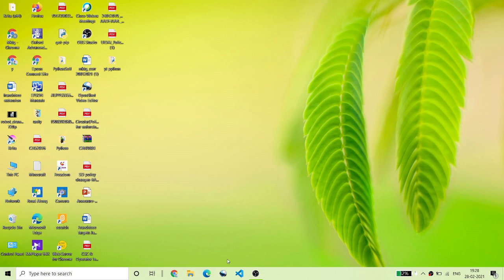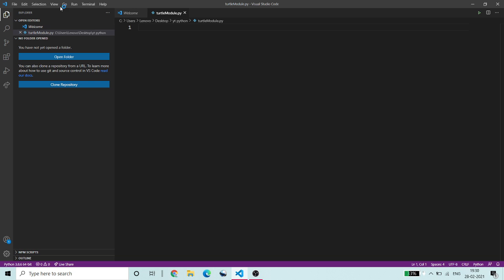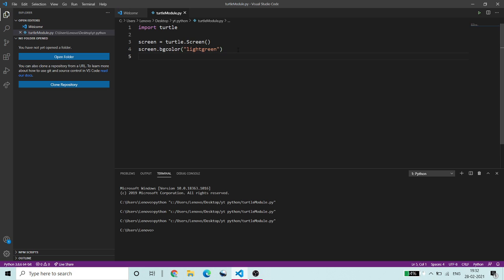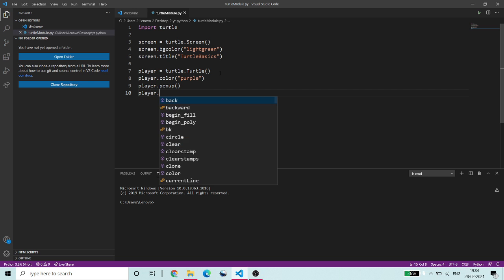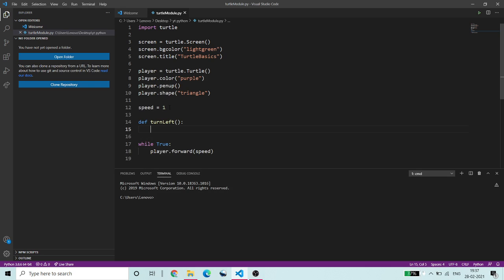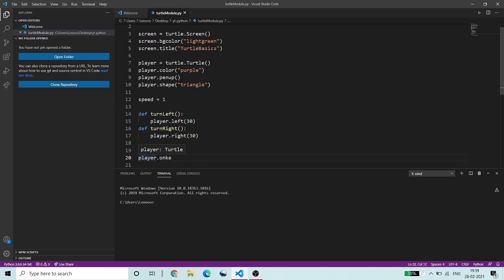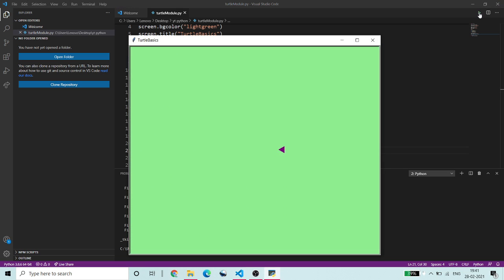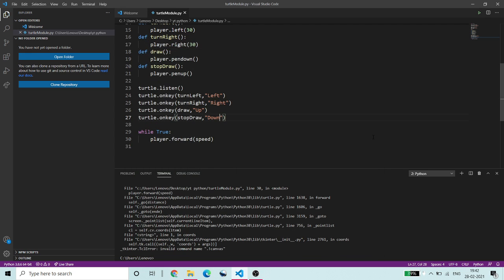A simple game using python || Using turtle module || Basic function and their properties || Py code1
I am using Visual Code Studio you can use notepad and or python IDLE

OR
and compose a new mail
you can also comment on my channel and join us on our channel discussion

Please suggest me for next video

do like the video and share it with your friend
SHARING IS WAY TO HEAVEN - by Abhishek(founder of the rise up )